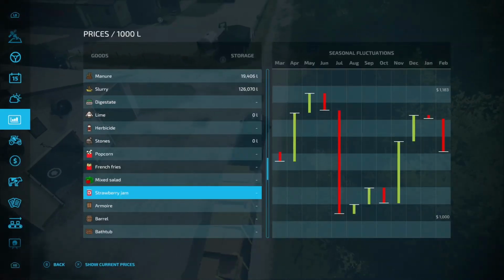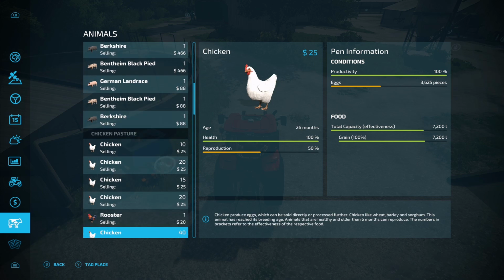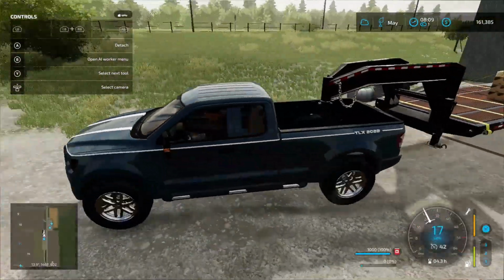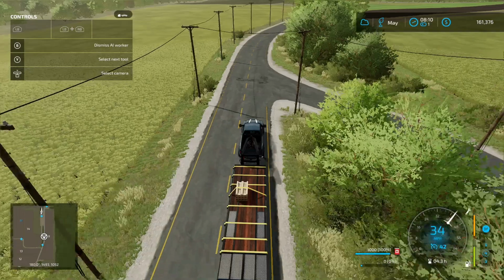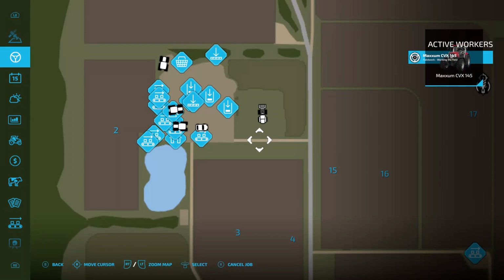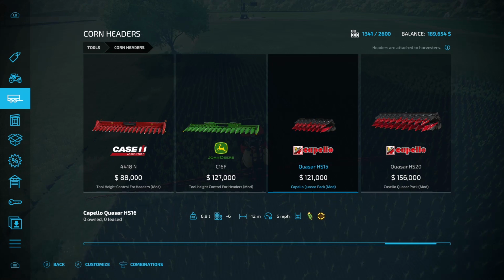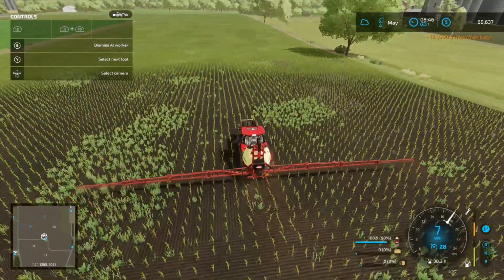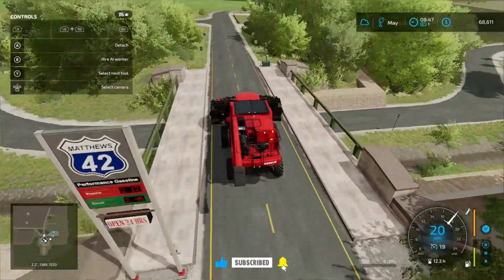#45 New Kit and No Weeds | FS22 Let's Play | White Farm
In this episode lots of needed field work and farm work.

Purchase some new kit as well.

FS22 | Let's Play | Court Farm